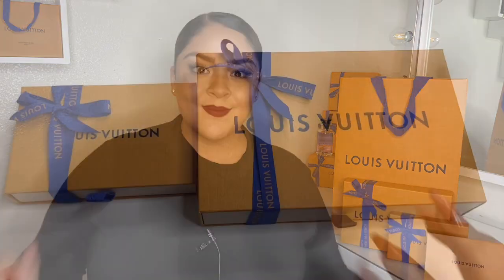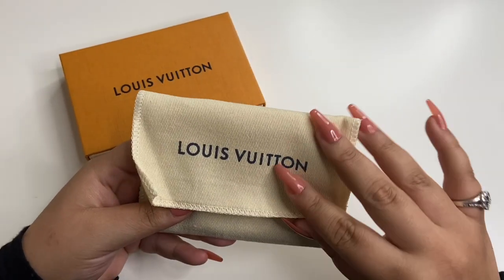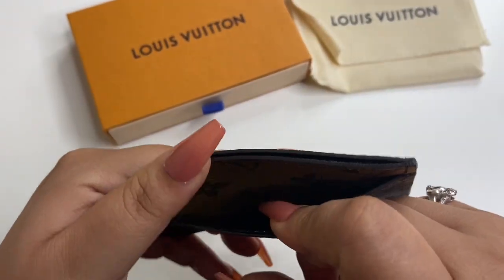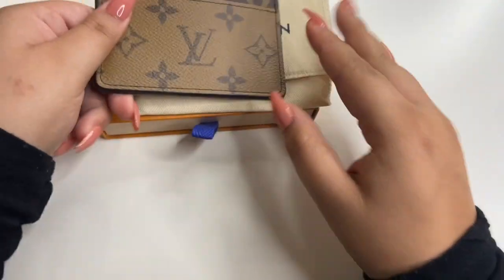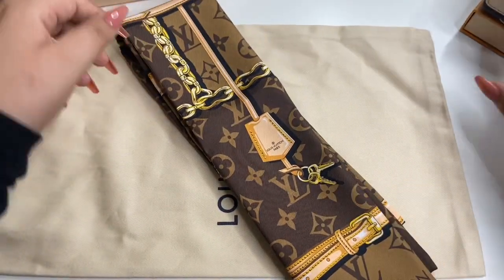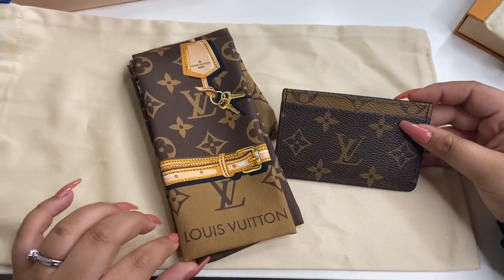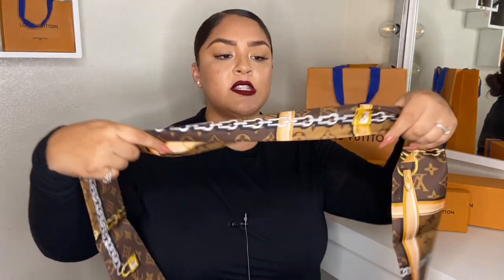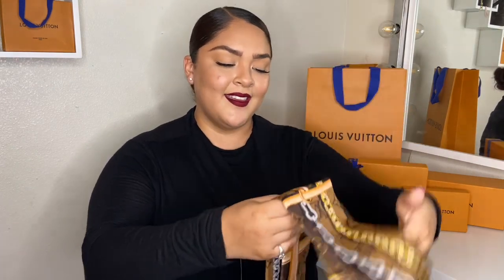Louis Vuitton | Card Holder and Bandeau Double Unboxing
Here are two little goodies I got from the boutique. One was intentional and the other spontaneous. Not a big buy but a very cute one!